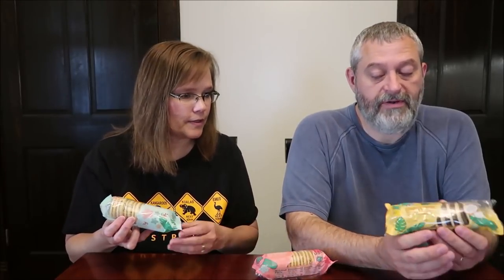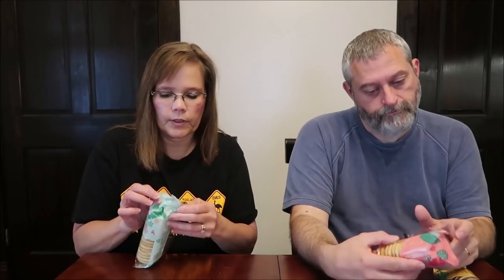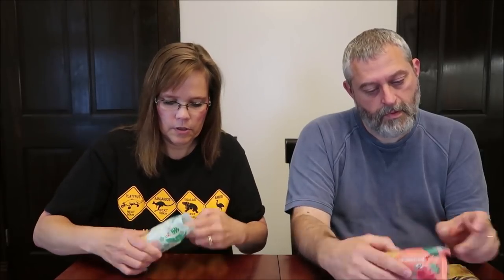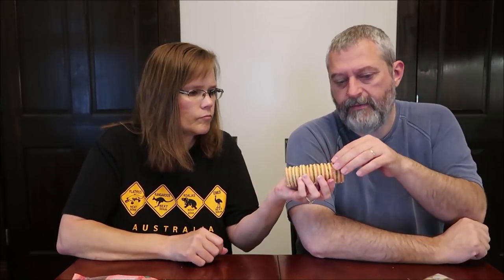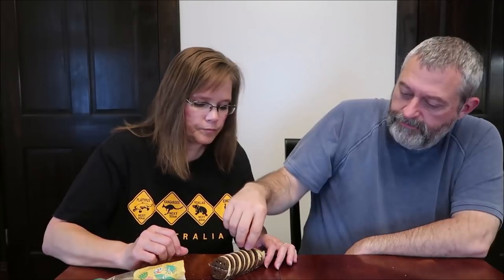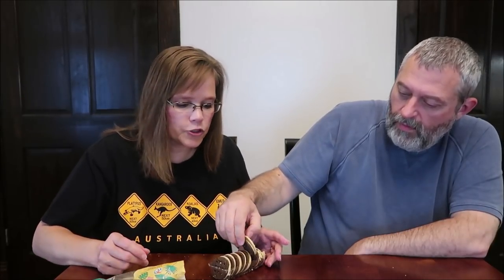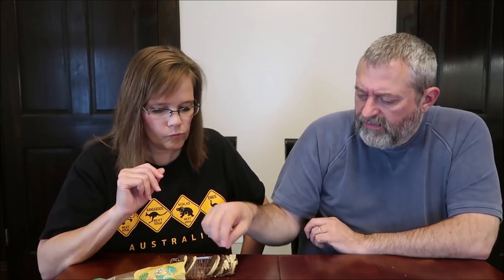7-Eleven 7-Select Sandwich Cookies: Watermelon, Rainbow Sherbet & Coconut Crème Review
This is a taste test/review of the 7-Eleven 7-Select Sandwich Cookies in three flavors including Watermelon, Rainbow Sherbet and Coconut Crème. They were mailed to us from Sarah in California! 2 cookies = 110 calories